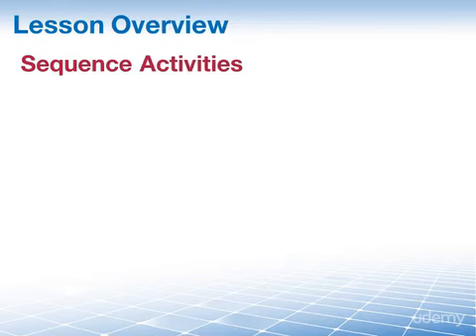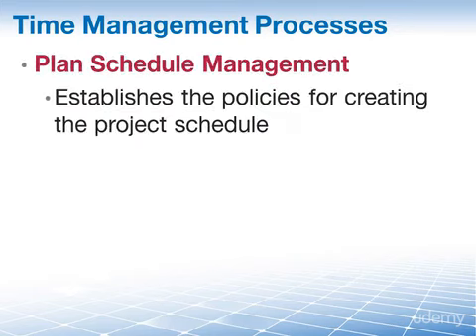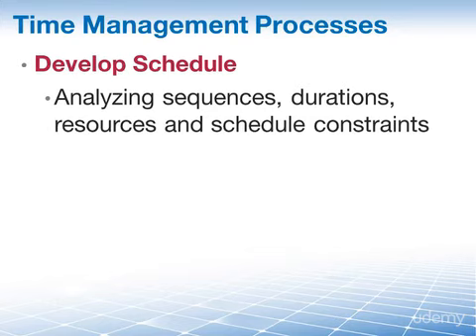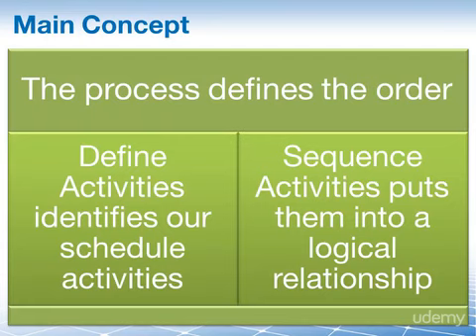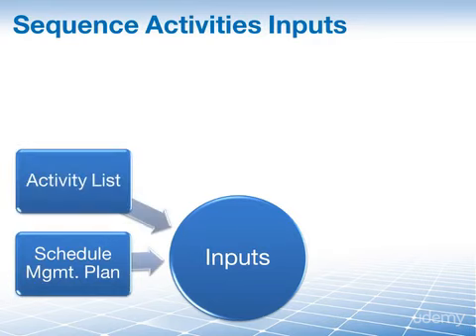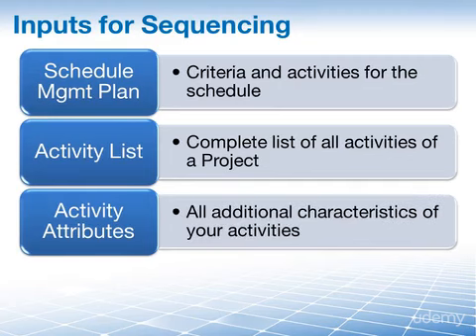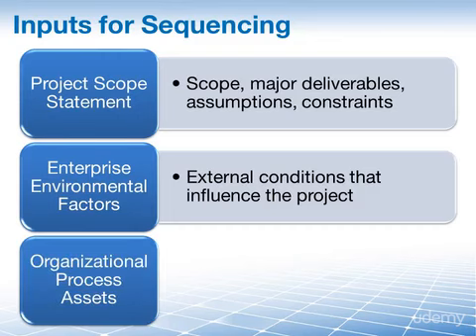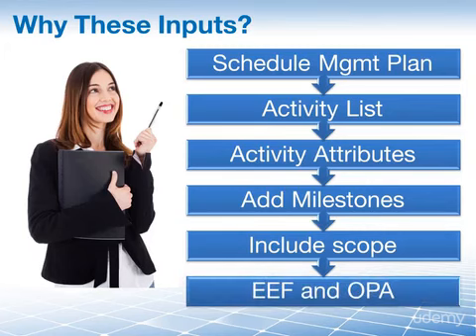055-L06.03.1 Sequence Activities - PMP Training Videos - PMBOK - PMP Certification - PMP Simplified